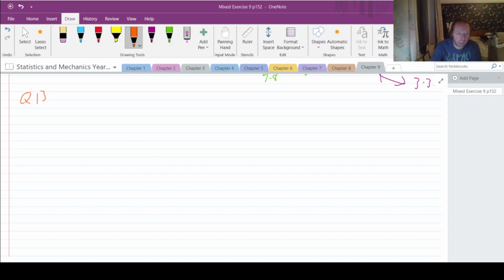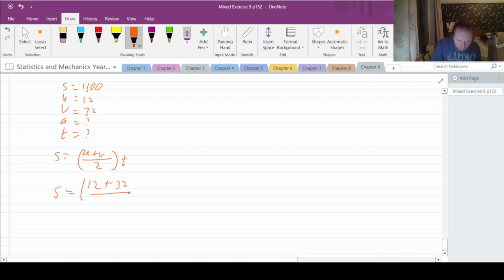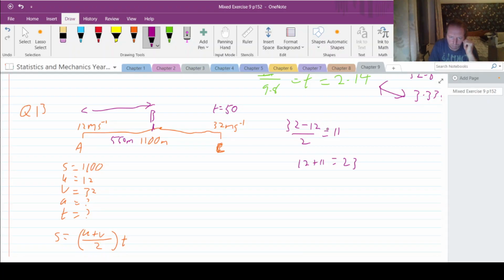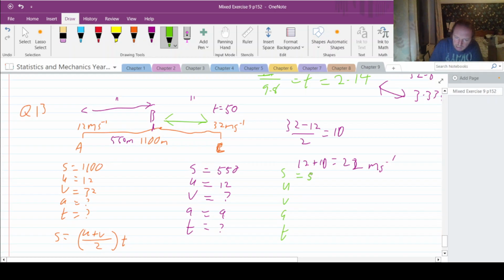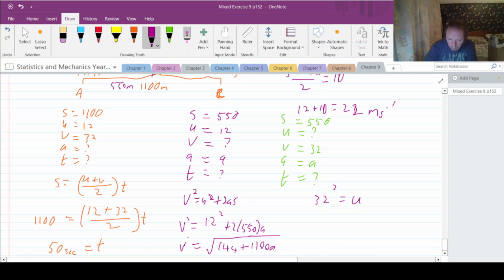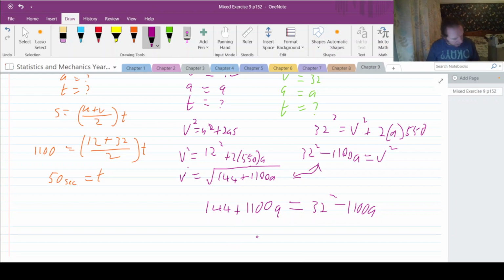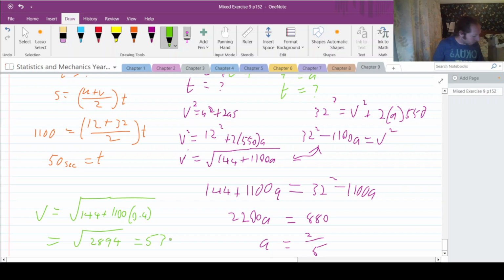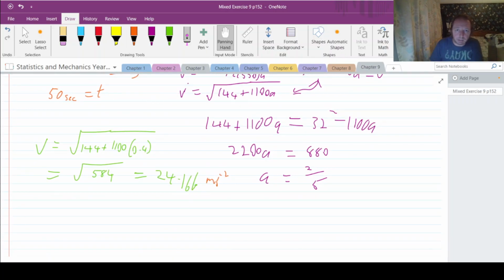Q13 Chapter 9 Constant acceleration Mixed exercise Edexcel Statistics and Mechanics Y1 - AS